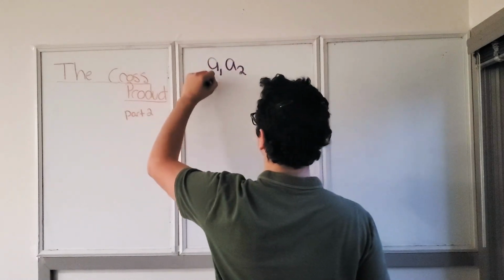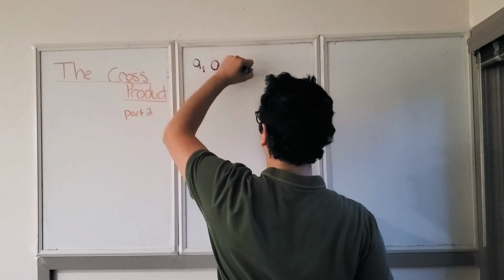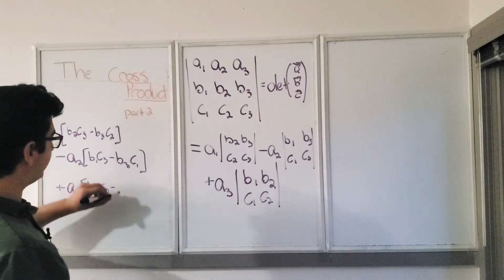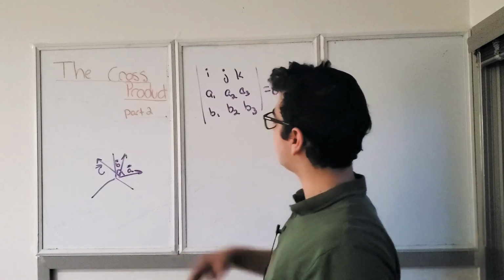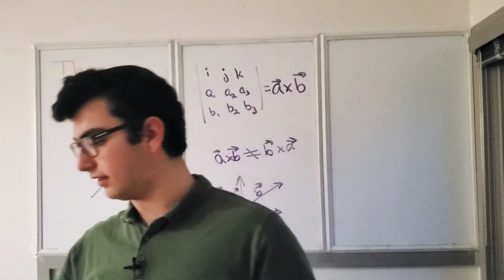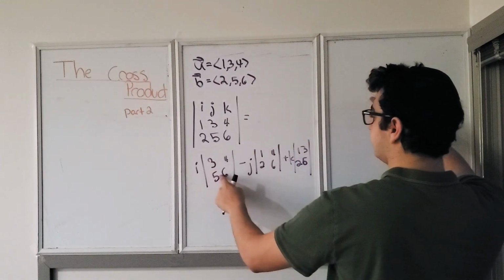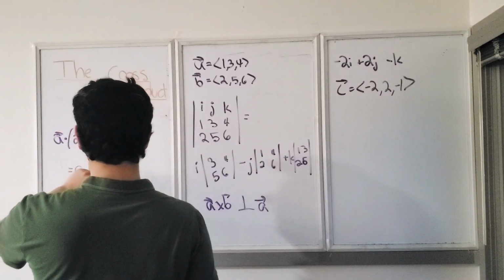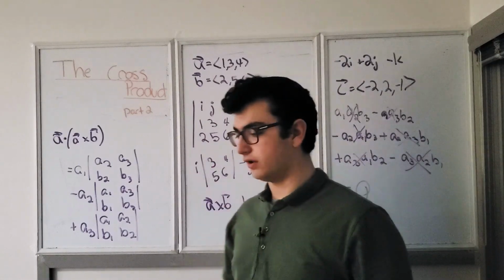The Cross Product part 2